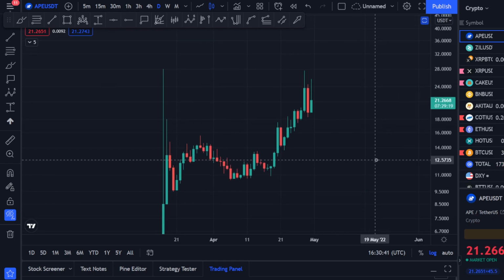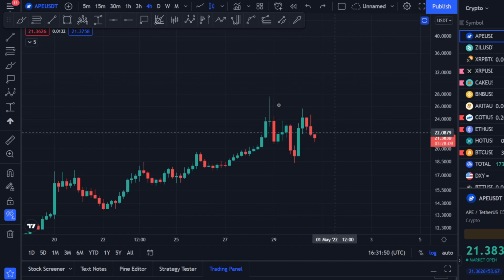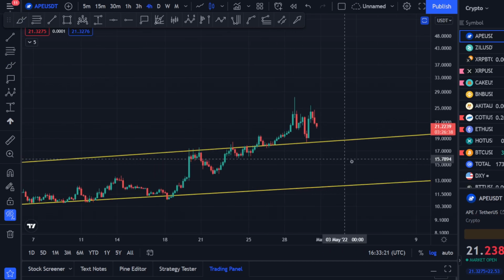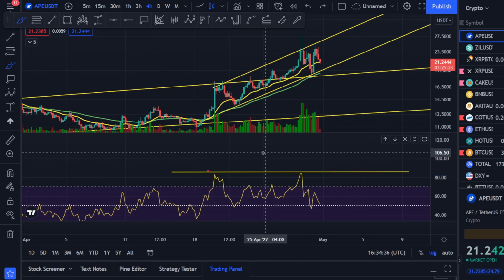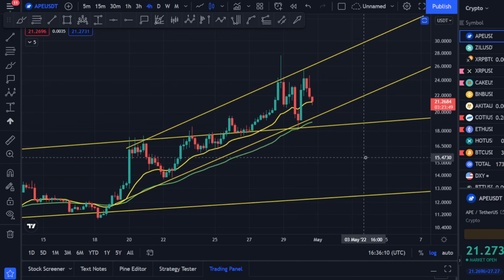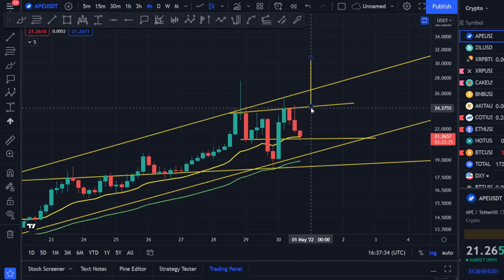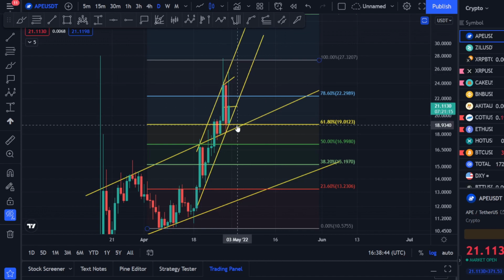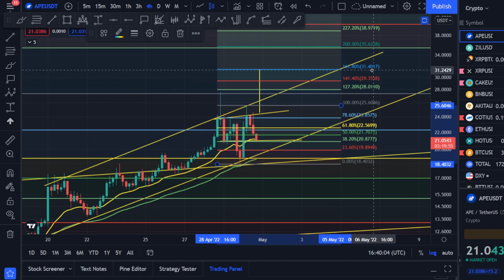APE COIN | MORE UPSIDE? | QUICK ANALYSIS | NFT COIN